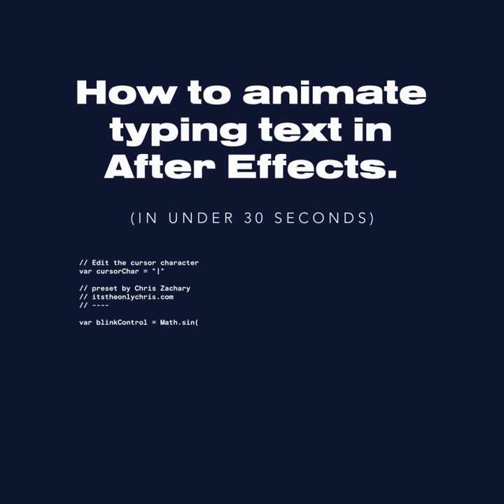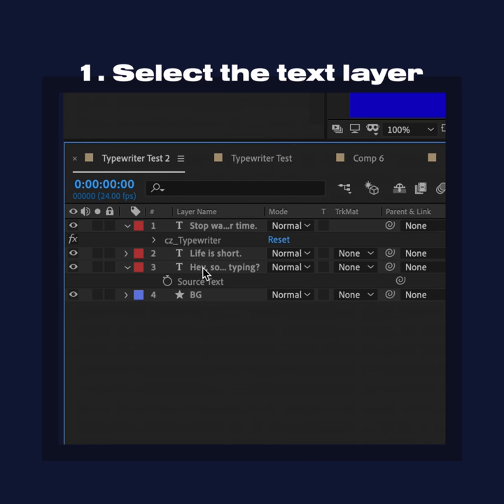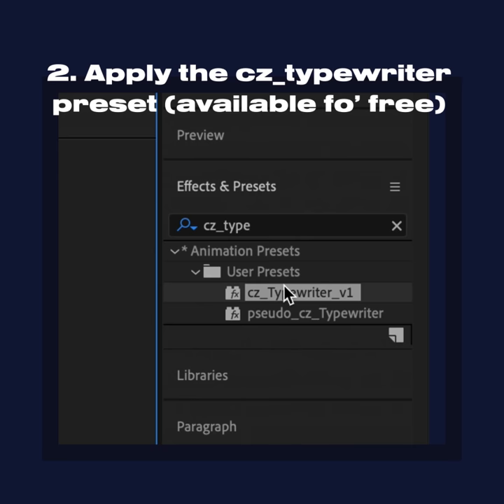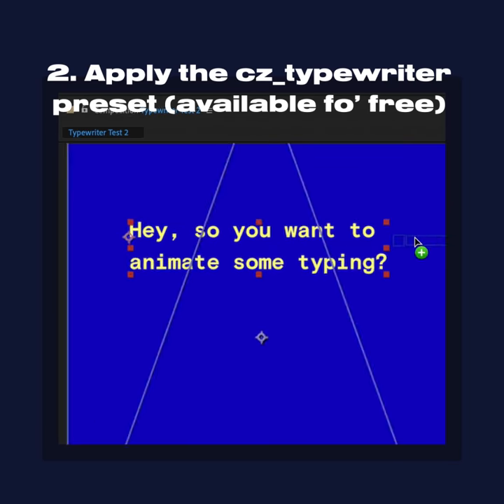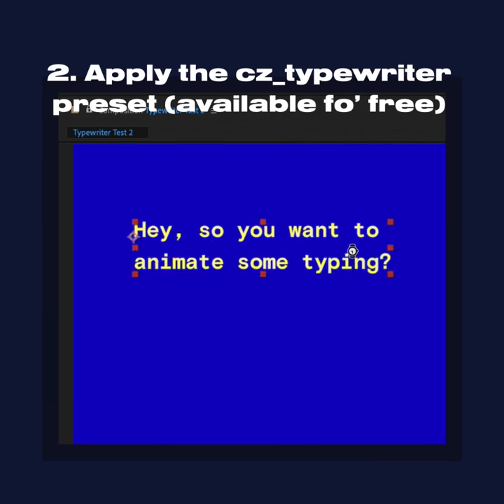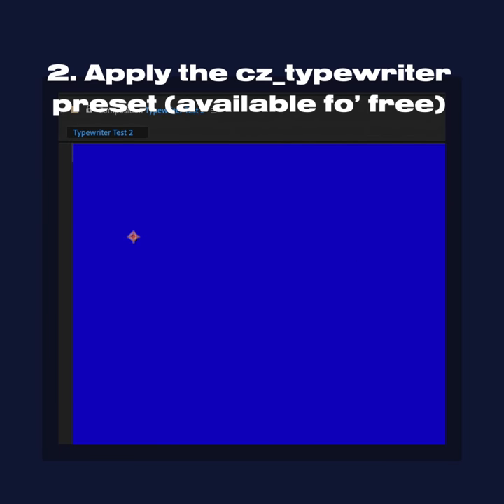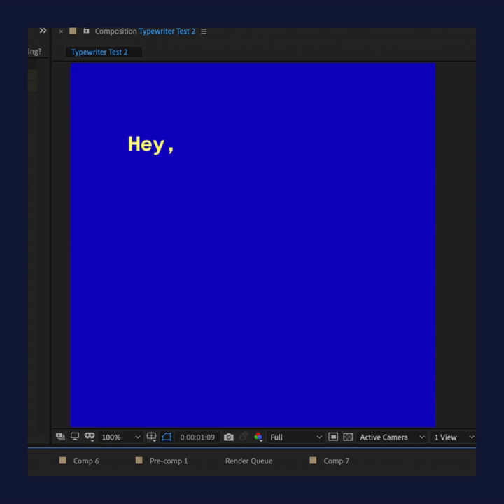How to Animate Typewriter Text in After Effects (with blinking cursor) - free preset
I find myself animating typing text in After Effects pretty frequently, so I decided it was time to make my own preset. This one includes a customizable blinking cursor and the ability to do custom easing on the animation.

Pretty simple, but super handy!

Check it out to see how it works! Let me know if you use it on anything or if you have any ideas on how to improve it.